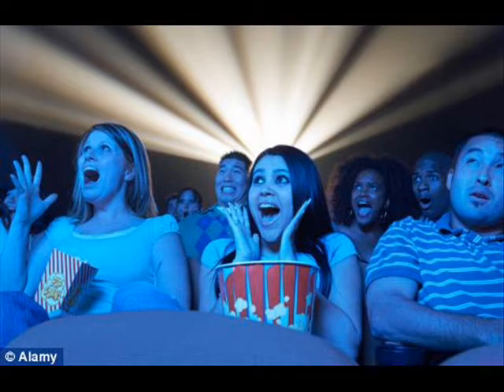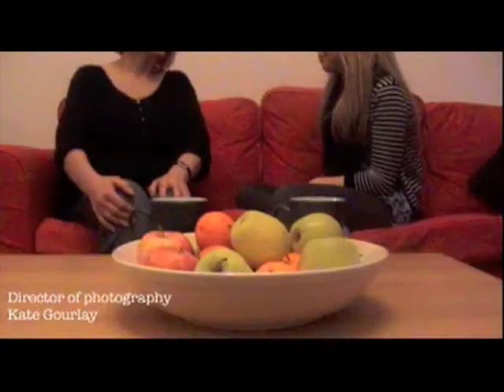How does your media product use, challenge or develop forms and conventions of a real media product?